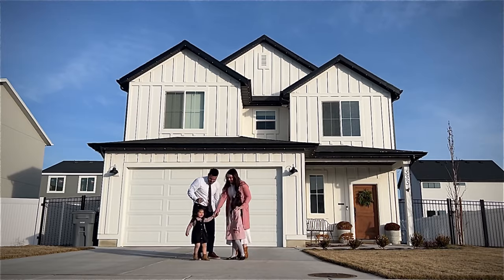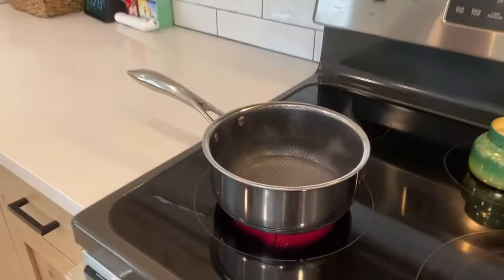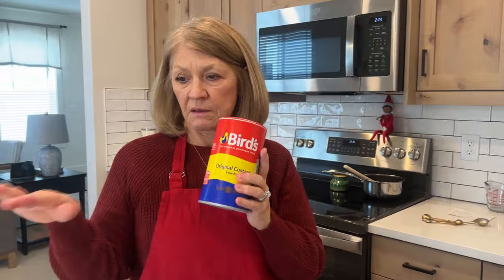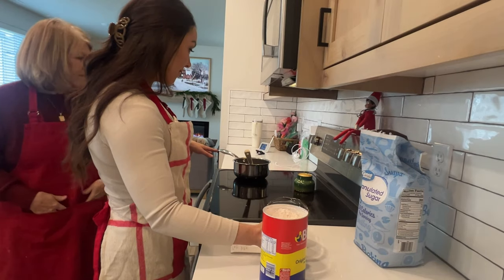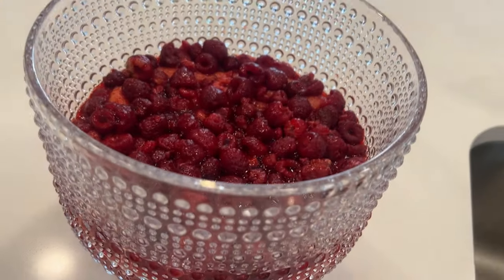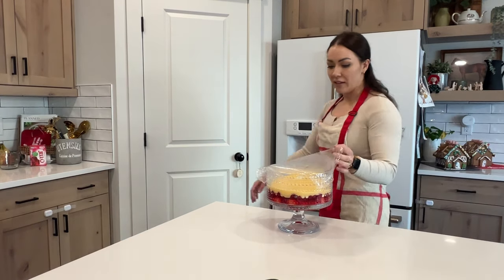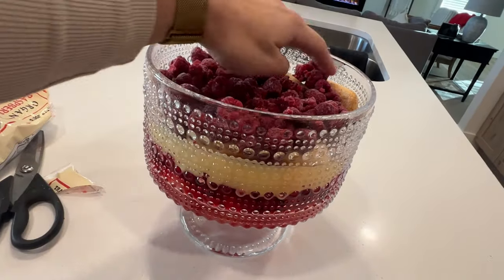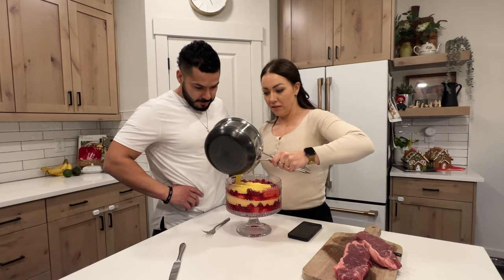Handing Down the Tradition | Life of Duran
In this video, we're going to show you how we make Nana's Traditional English Trifle – an old family favorite that's always a hit at Christmas.
This was my first time making this dessert for my family, and the pressure was on to not mess it up! Thank you to my mom for spending her whole day helping teach me.

00:00 Introduction
00:18 Getting Started - ingredients
00:54 First Layers - Lady Fingers, Raspberries, Jello
01:54 Custard Layer
05:29 Waiting to set and we chat
06:03 Repeat it all again!
08:15 Christmas Eve
10:08 Summing Up